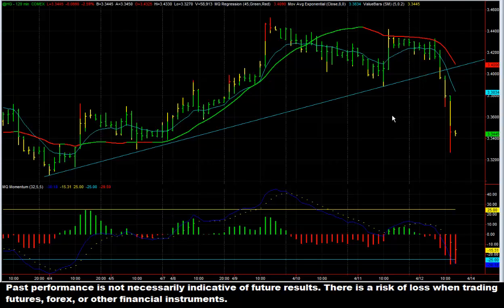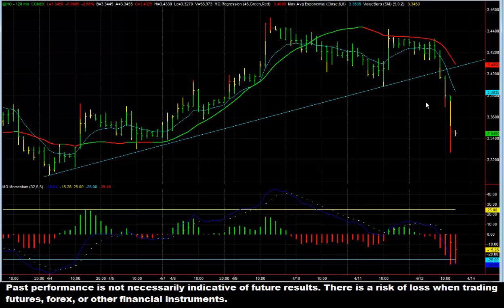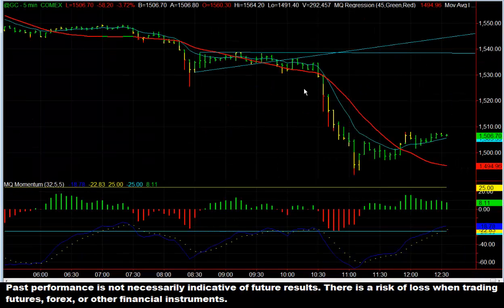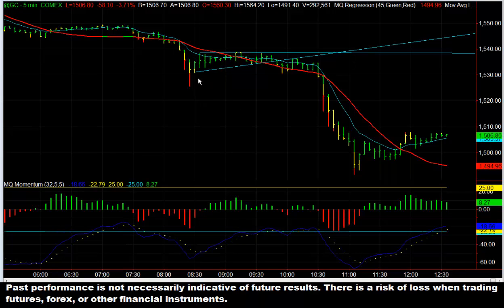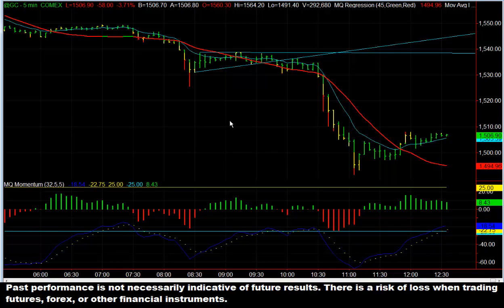Live Trading Room Trade of the Day - April 12, 2013